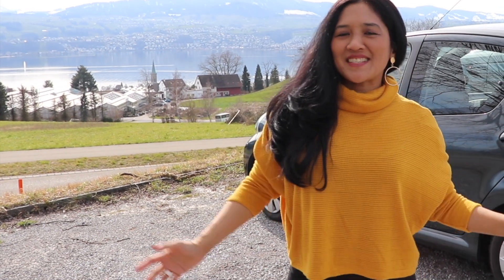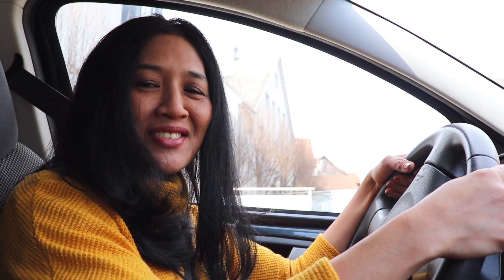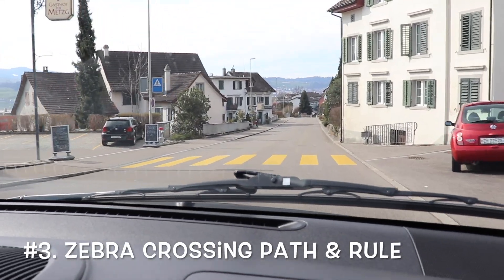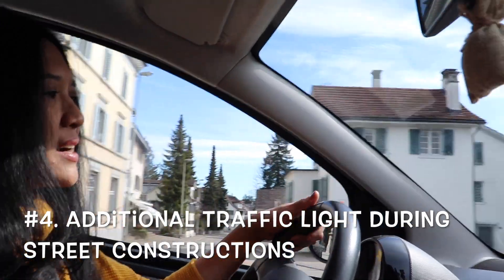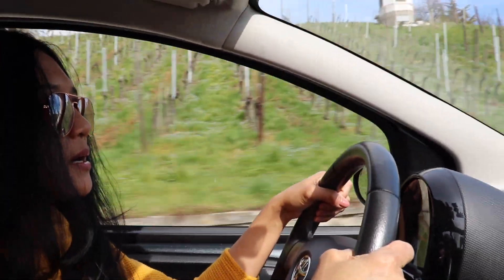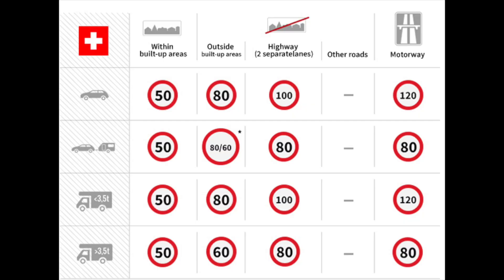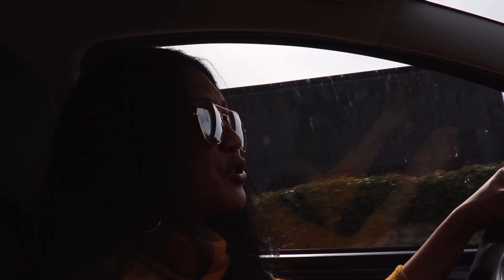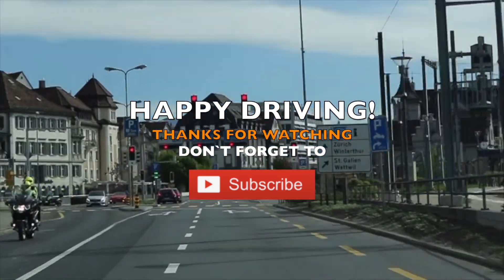DRIVING IN SWITZERLAND (10 RULES TO KNOW)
10 rules driving in switzerland

I'm showing you how I adapt my driving habit in my home country to the one in Switzerland.
If you are new here, my name is Ida Gohla. I am originally from Indonesia living and working in Switzerland for 10 years now and I love to share my stories living in Switzerland about how I adapt the cultures, regulations, new languages and blend with the locals.

With love,
Ida Gohla